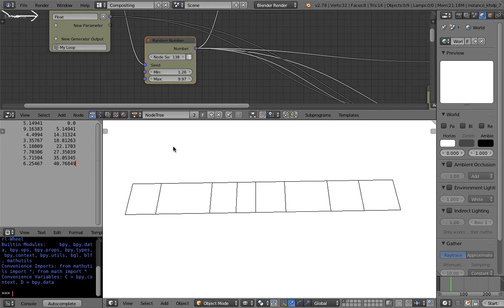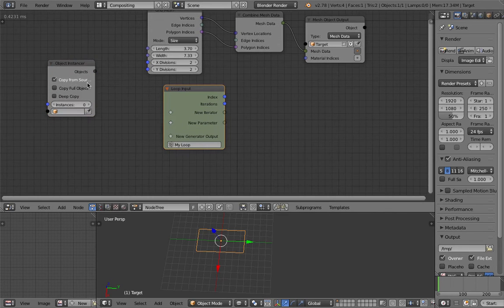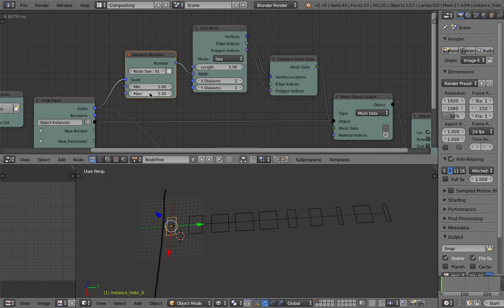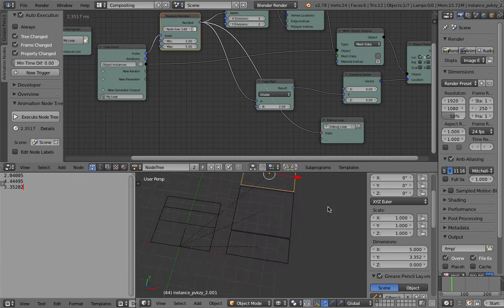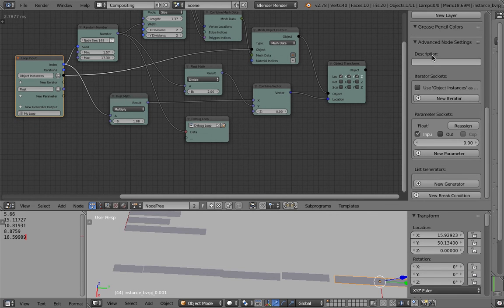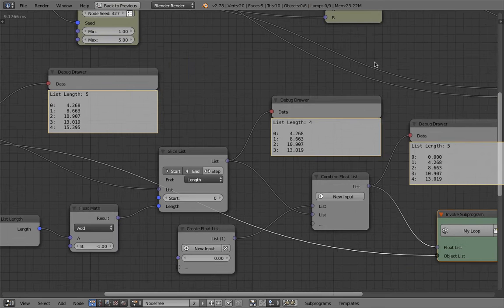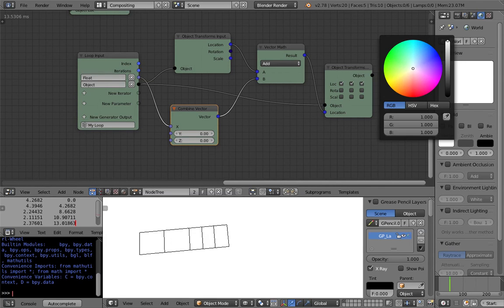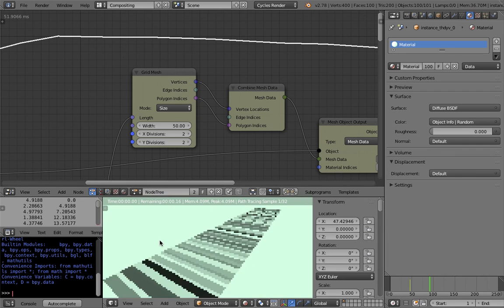BLENDERSUSHI / AN 2D Plane Stacking (LIVENODING103)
In this video, I talk about the stacking problem and solution, if we were to procedurally "stack" random square together using Animation Nodes.

I feel the need to make this video, just to confirm my understanding and also sharing the theory behind it.

NOTE: AN has its own Bounding Box node (similar to Sverchok), however, currently it has little bug so I will not use it.